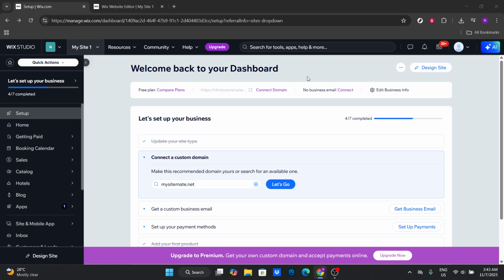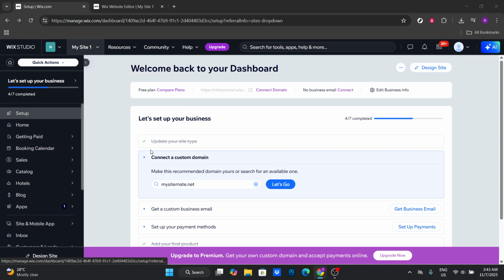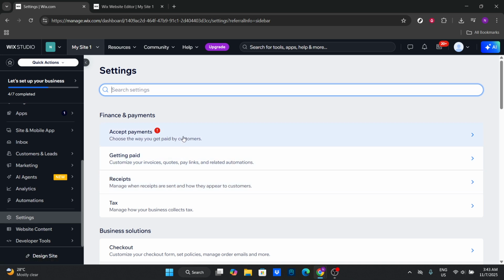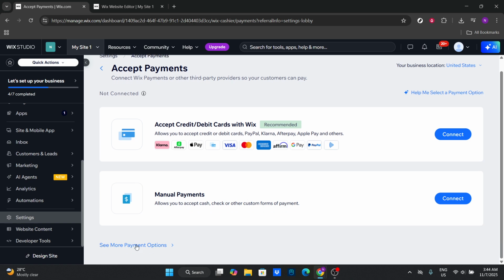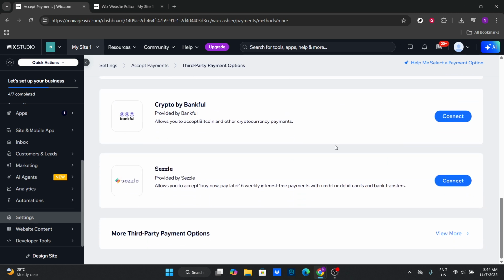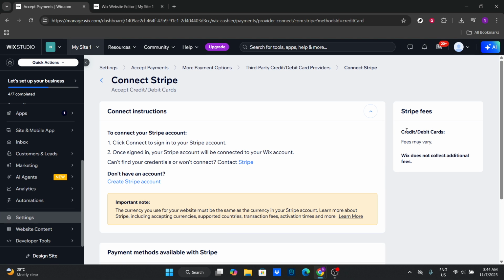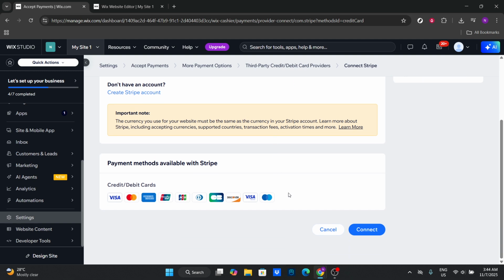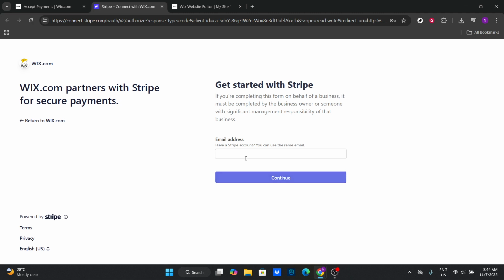How To Connect Stripe To Wix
Need a reliable payment gateway? 💳 In this tutorial, I’ll show you how to connect Stripe to your Wix website for seamless online transactions.

💡 What You’ll Learn in This Video:

How to activate Stripe through Wix Payments

Verify your Stripe account and connect securely

Accept global payments with low fees

Troubleshoot connection or payment errors

✅ Perfect for eCommerce stores and service providers accepting online payments worldwide.